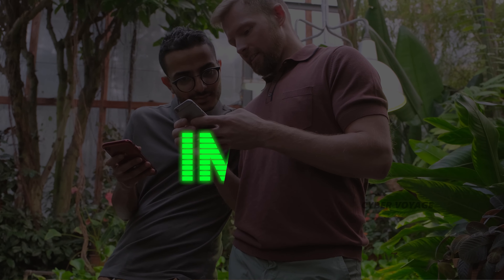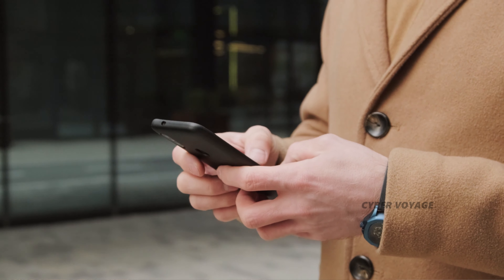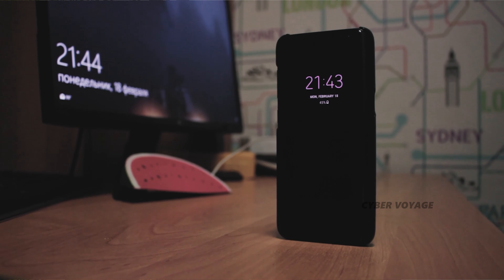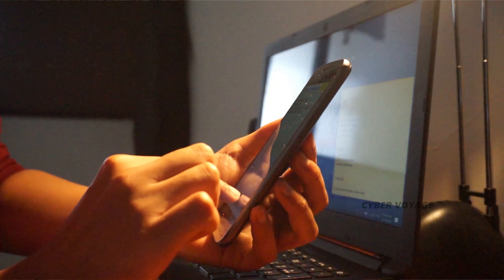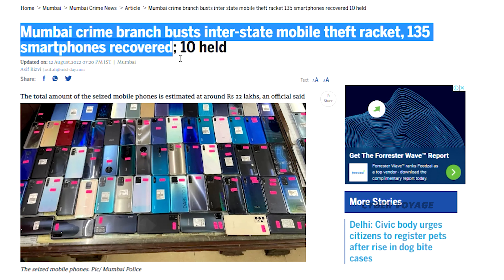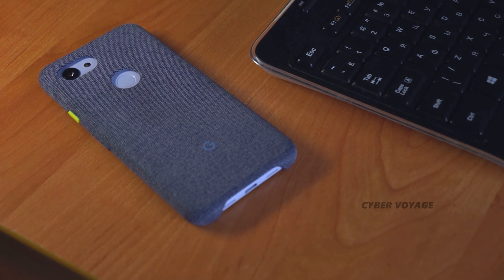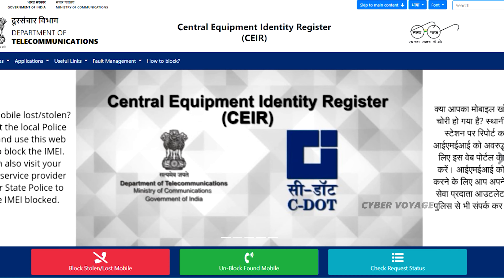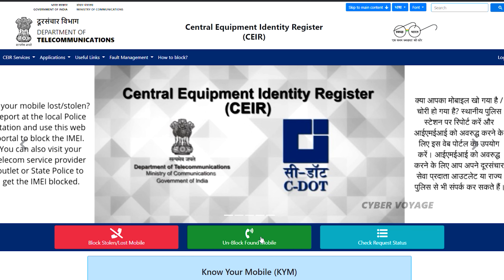How To Find Stolen Mobile | Cyber Voyage | In Tamil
What is IMEI?
The International Mobile Equipment Identity is a number, usually unique, to identify 3GPP and iDEN mobile phones, as well as some satellite phones

how to find lost mobile
find lost mobile tamil
how to recover lost phone
how to find lost mobile in tamil
how to find stolen mobile
how to find lost mobile phone in tamil
how to find lost phone
how to find lost android phone
phone missing how to find in tamil
how to find my mobile
how to track lost mobile
lost mobile find tamil
lost mobile how to find
how to find my lost mobile
how to find lost mobile phone
how to tamil
how to find lost or stolen mobile tamil
imei tracking
imei in tamil
imei location tracking
mobile imei number tracker tamil
trace mobile via imei number
imei number tamil
imei tracking in tamil
imei number tracking location online tamil
how to track lost phone using imei number in tamil
how to track iphone
mobile imei number change tamil
mobile imei number tracker app tamil
what is imei number in tamil
how to trace stolen mobile using imei no in tamil